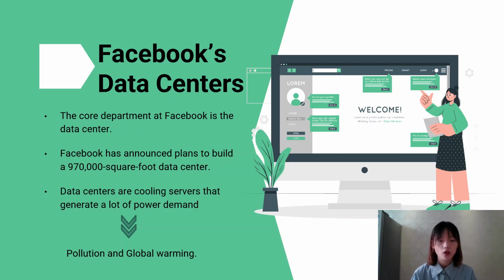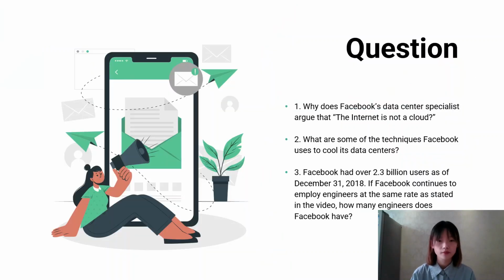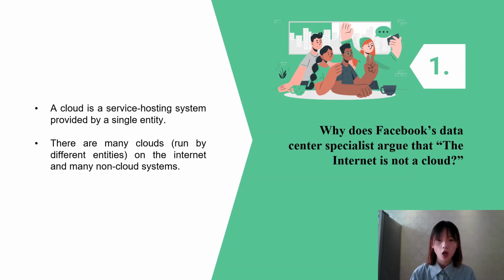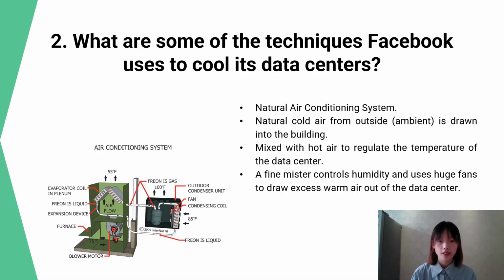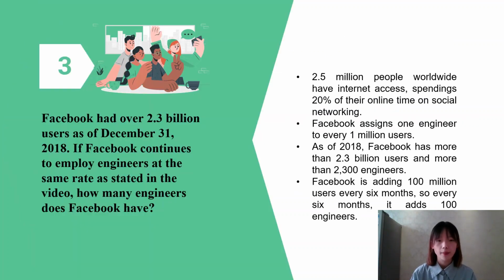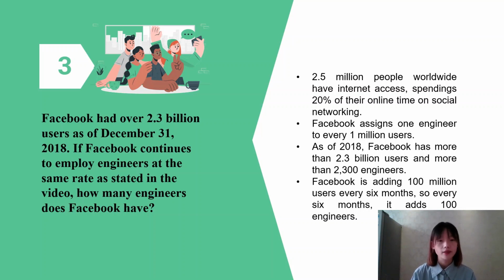case Study 2.3 Facebook’s Data Centers